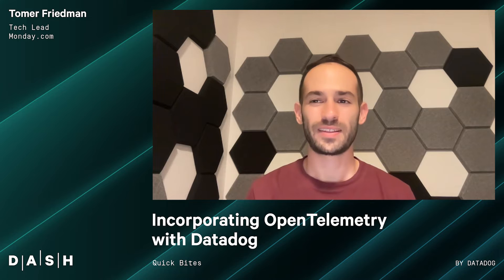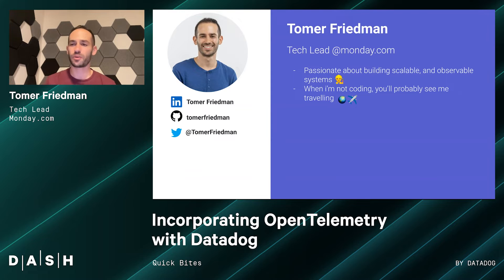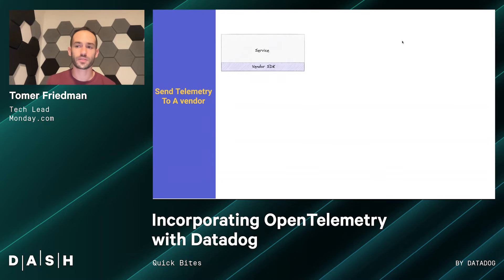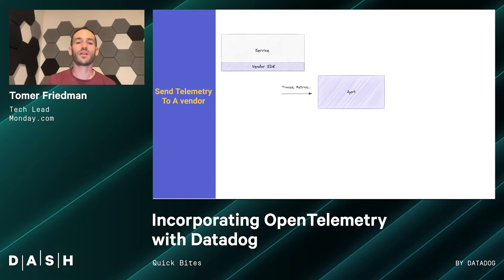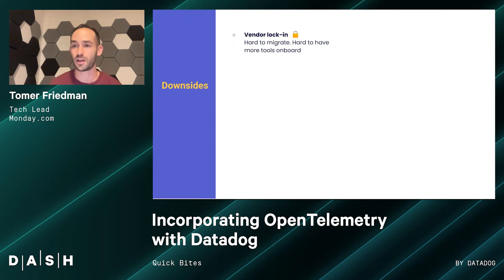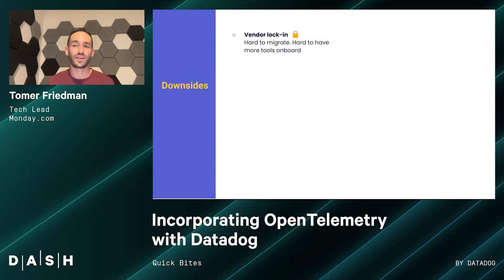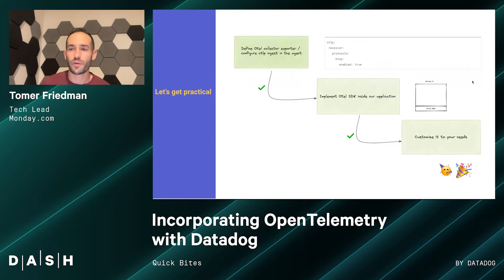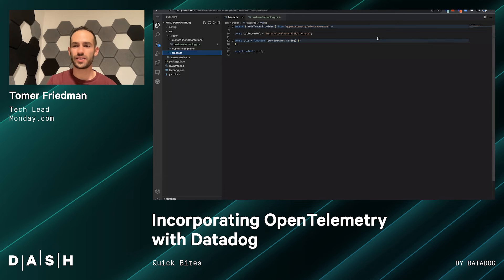Incorporating OpenTelemetry with Datadog | Tomer Friedman (Monday)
OpenTelemetry is becoming a standard in the industry. Most observability vendors are already supporting it out of the box, as the primary way to send traces, metrics, and soon logs.

I’d like to briefly share our journey to implementing OpenTelemetry in production, why we decided to do it, and how we connected it to Datadog.